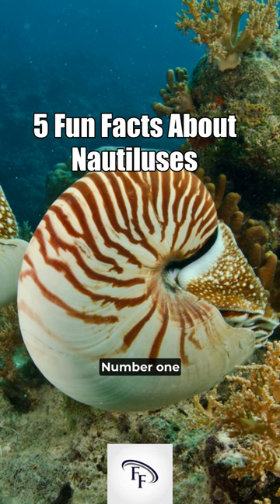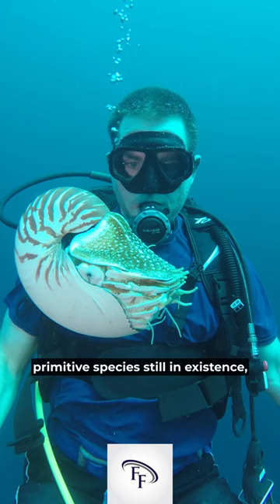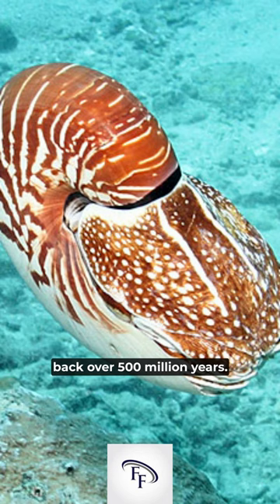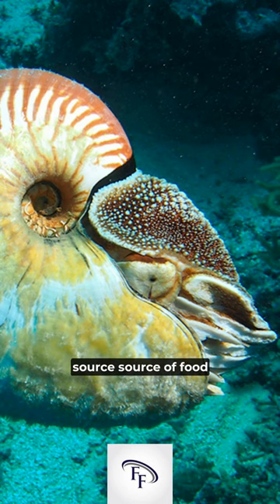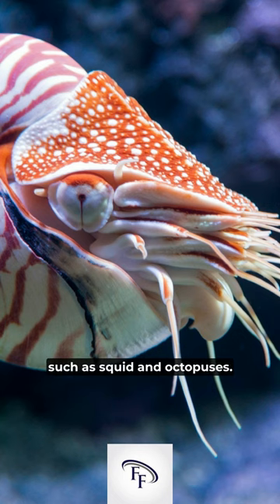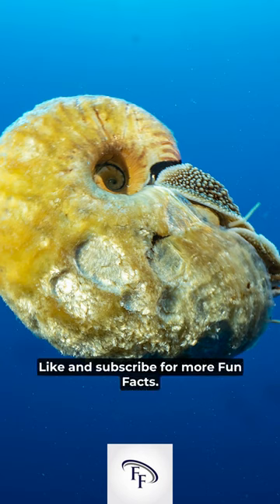5 Fun Facts about nautiluses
On this channel we share Fun Facts about a lot of different topics.

Check out our Fun Facts site for more fun and interesting facts and trivia about nautiluses:

Check out our first Fun Facts Book: Nifty Fifty Fun Facts- Magnificent Ocean Creatures